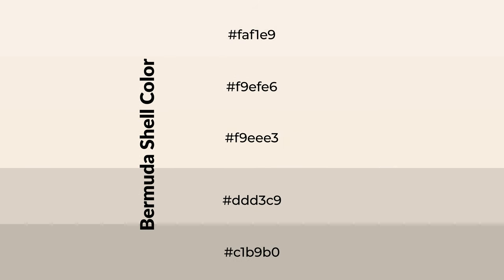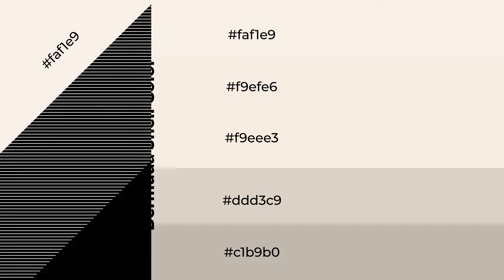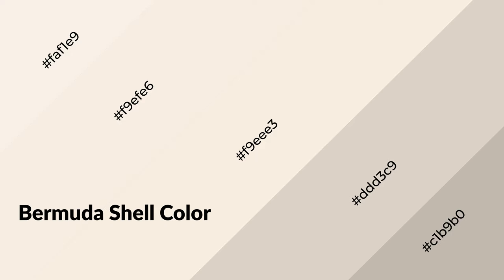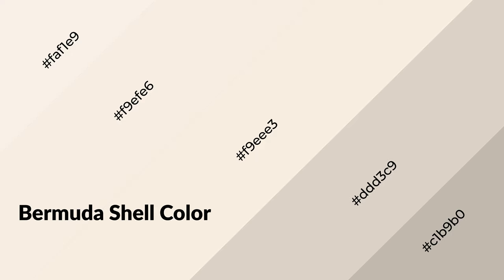Shades & Tints of Bermuda Shell color f9eee3 A Warm White color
Shades of Bermuda Shell color f9eee3 Warm Shades of Bermuda Shell color with White hue for your project!

Shades
Hex ddd3c9

Tints
Hex f9efe6

Bermuda Shell is a warm color, and it emits cozier and active emotion. Warm colors are symbols of warmth, fire, heat, and sunshine. It also evokes joy, passion, love, and even anger emotions. You can see them used in Restaurants and Gyms.